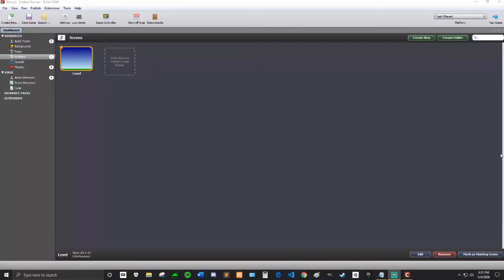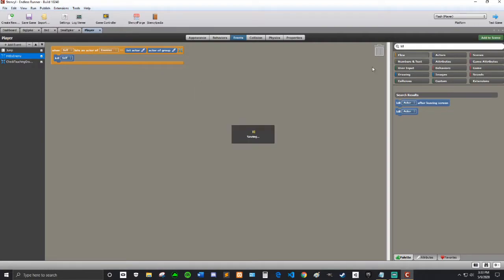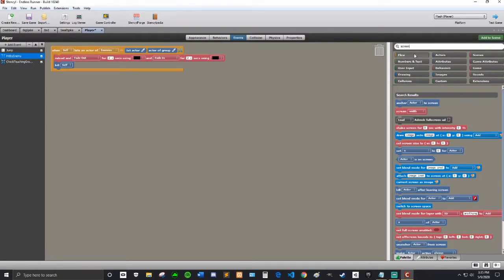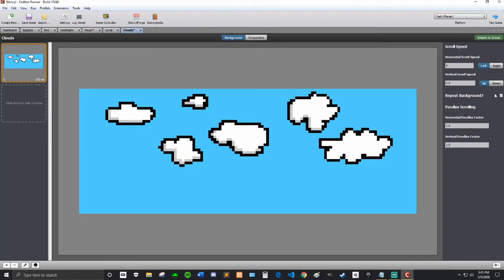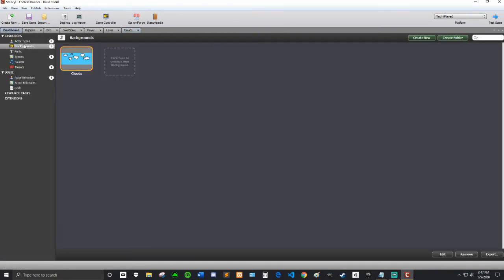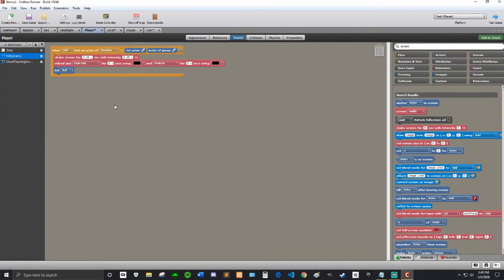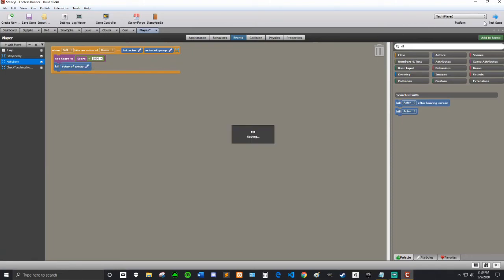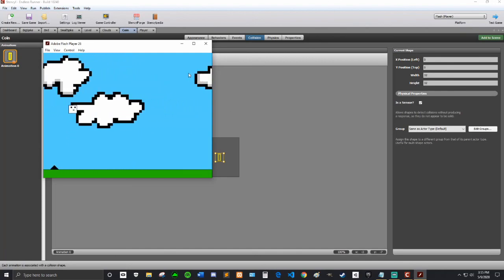Stencyl Endless Runner Tutorial Series #2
Today I continue the series showing how to make an Endless Runner type game. In this video enemy collisions and coin spawning is covered.